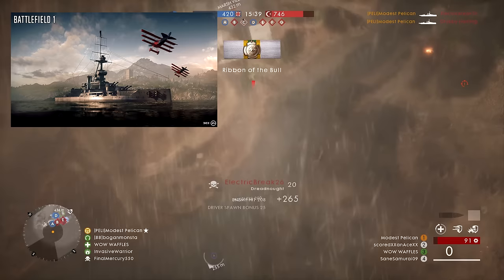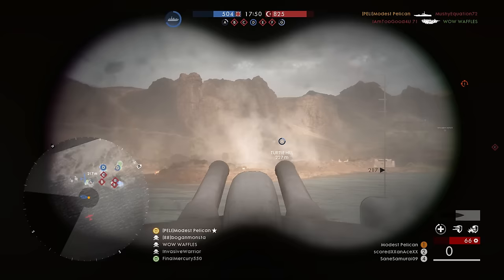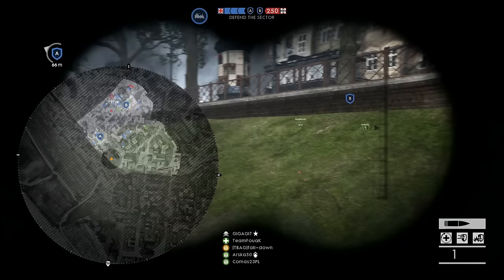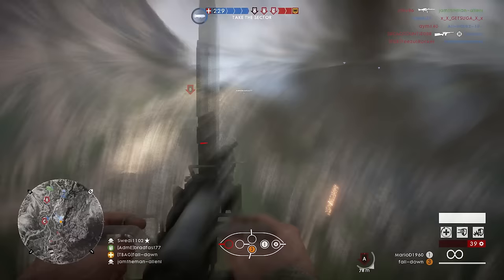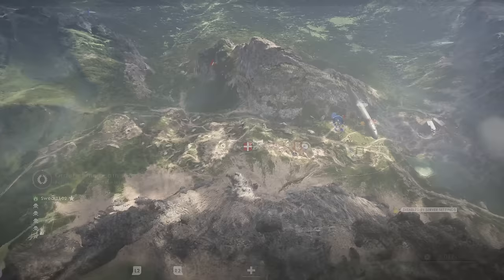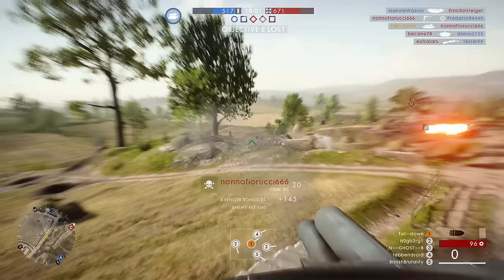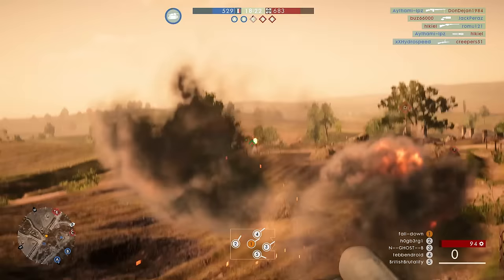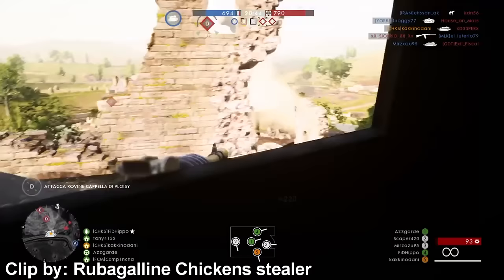RANKING EVERY BEHEMOTH IN BF1 FROM WORST TO BEST! | Battlefield 1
Because a lot of people wanted it: another worst to best video for you guys! this time we talk about the behemoths in bf1 and rank them from worst to best! ENJOY :D